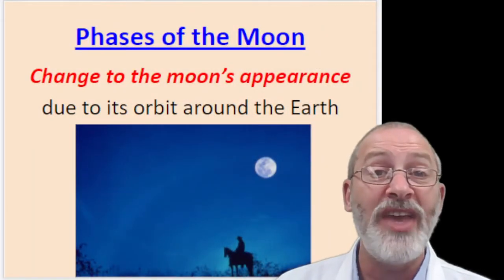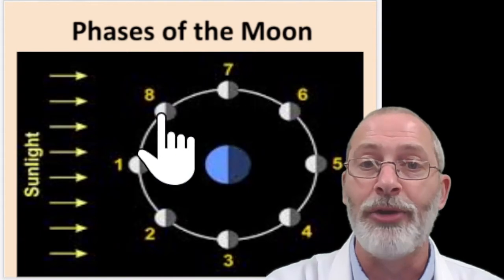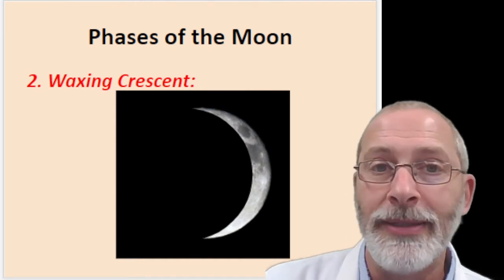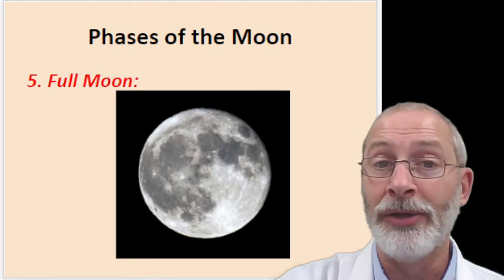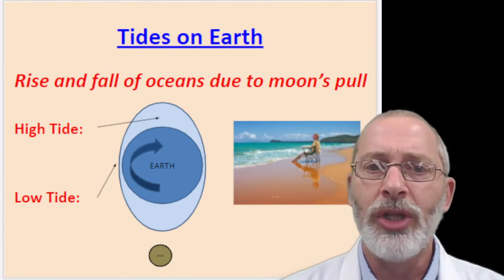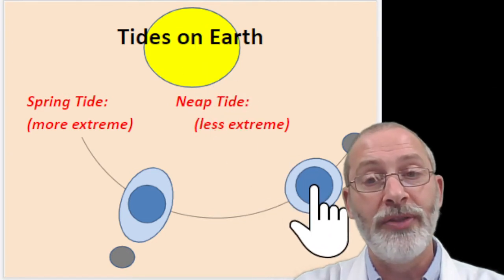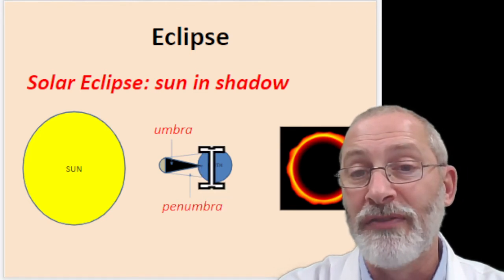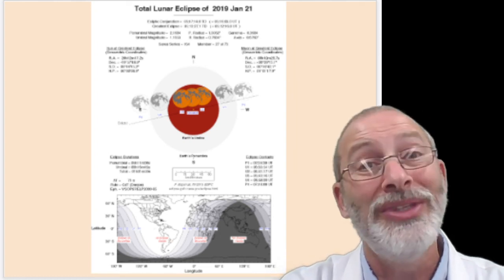08 6 Lunar Phases and Eclipses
Lunar Phases and Eclipses